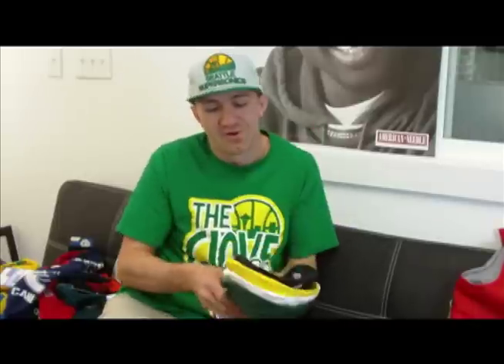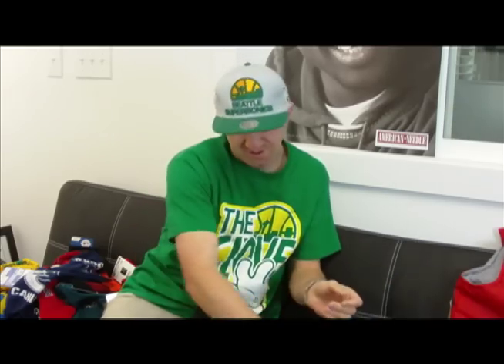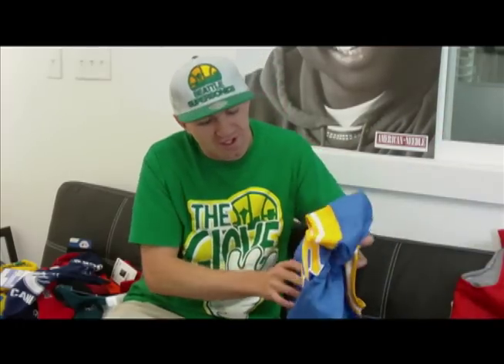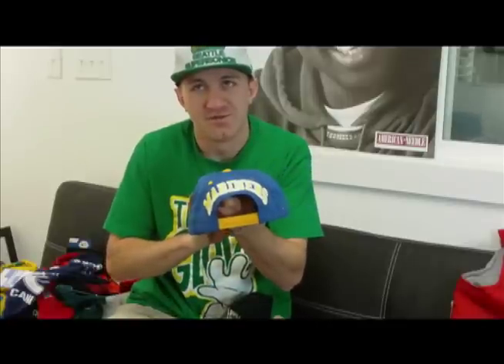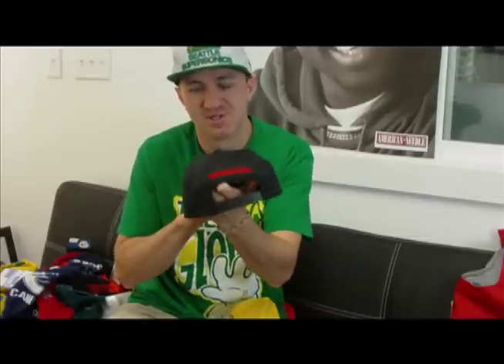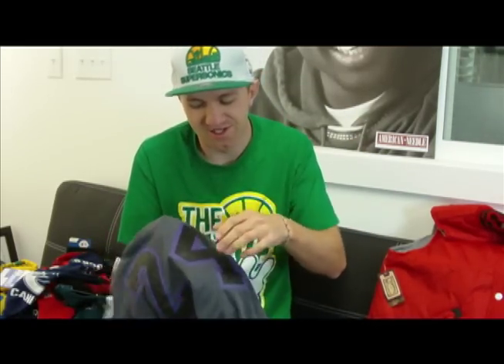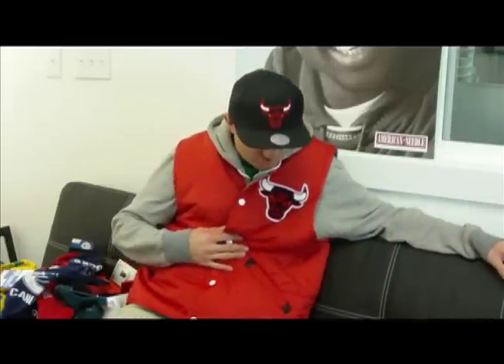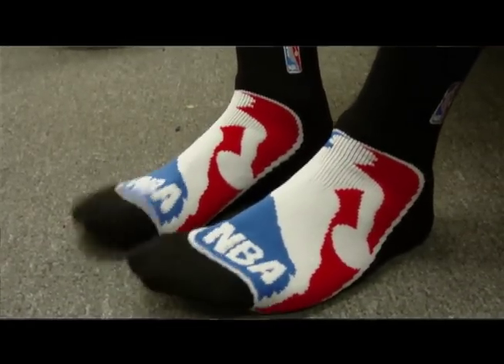Just Sports Weekly Rundown April 6, 2012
- This week's weekly rundown consists of the new Mitchell & Ness Tailgate Vest, Nike Cooperstown Throwback Baseball Jerseys - Ken Griffey Jr... (only $65), a bunch of super comfy socks and more!